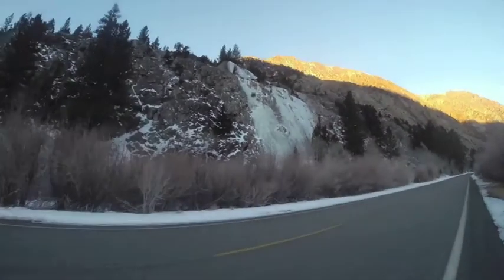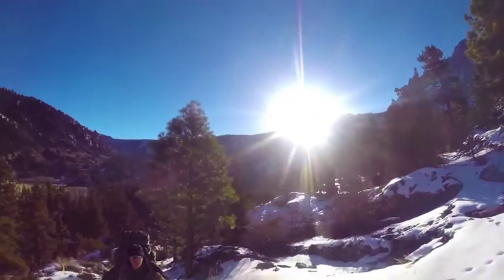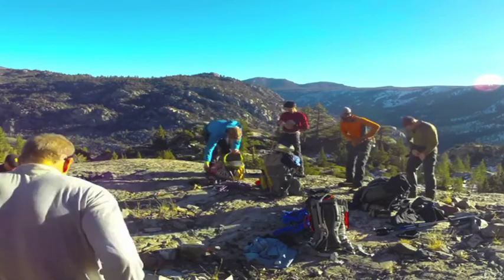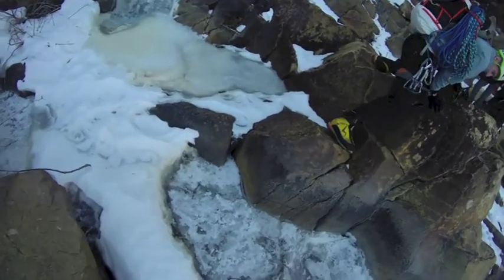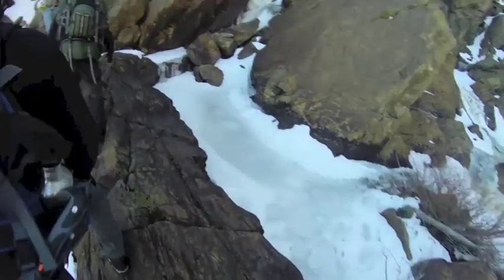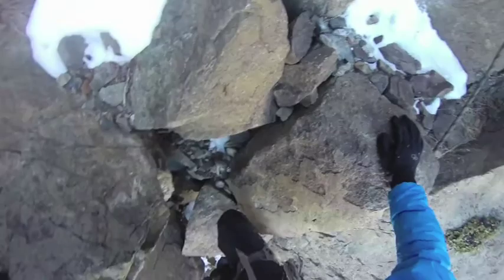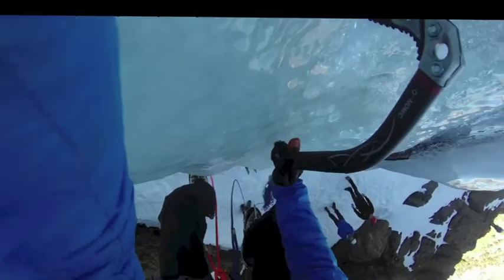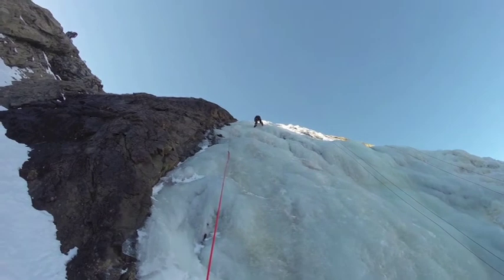Viren Trip Report 200131228 29